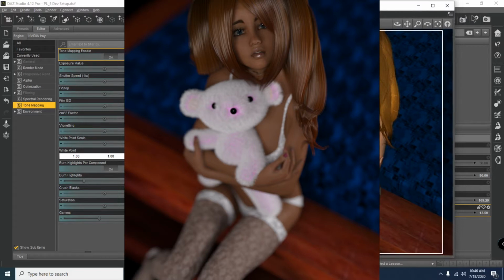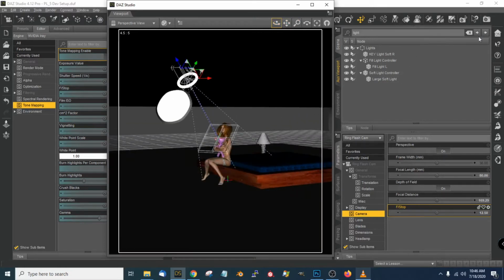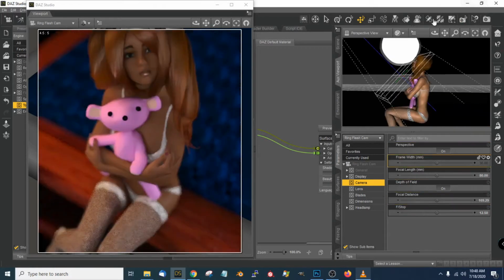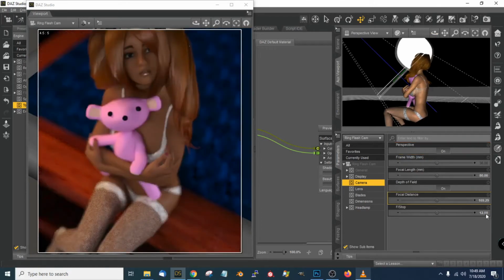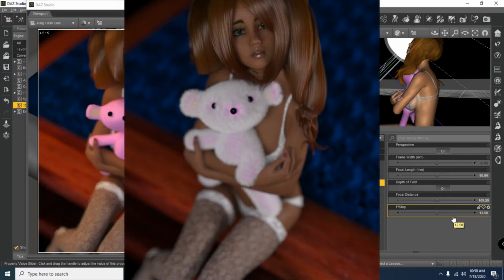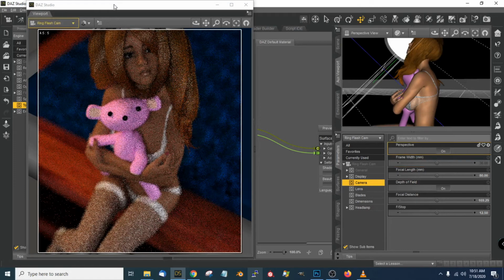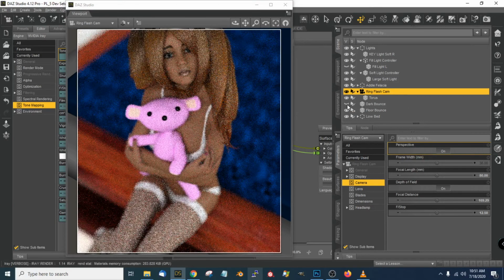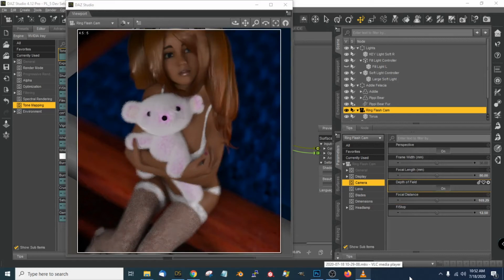RENDER SETUP: Depth Of Field And Light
This tutorial covers depth of field in Daz Studio and how to use the aux viewport to get your focal plane positioned.  It also gives tips on lighting.

Assets shown:
Pippi Longstocking LIngerie Set with Teddy Bear

Low Bed (not yet released)

"Milky Way" from Ocean HDRIs (undergoing update)